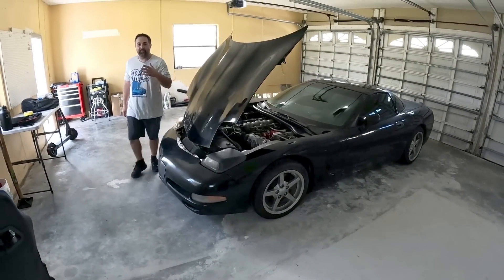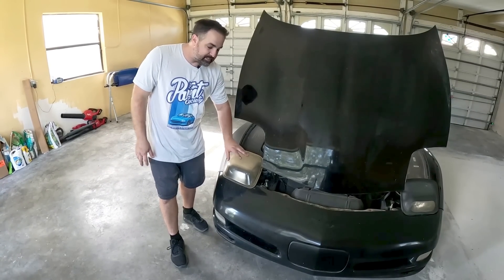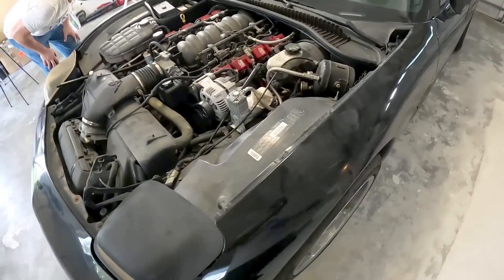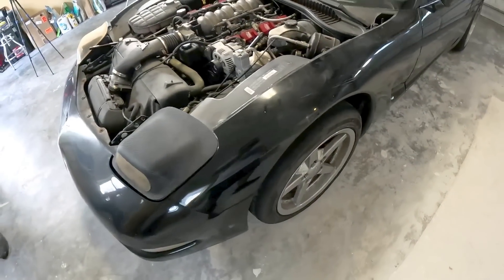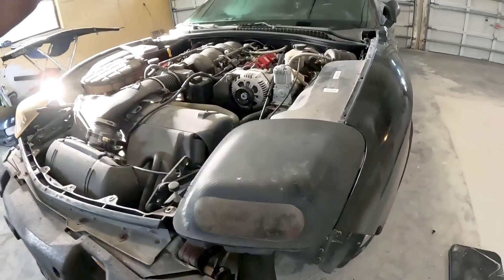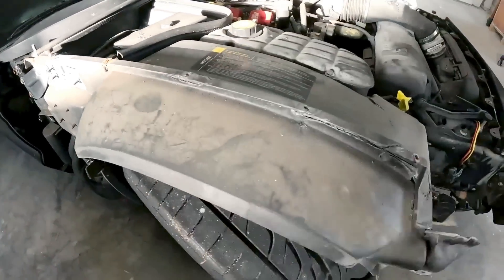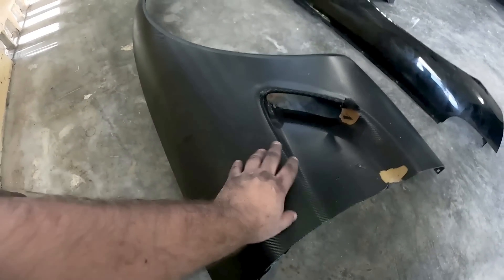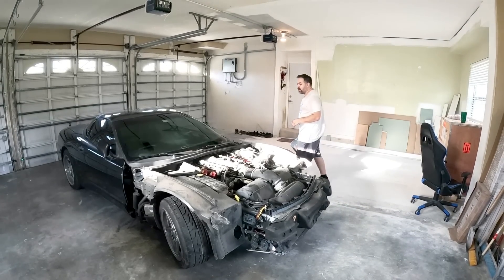MY First Paint Job Series, Episode 2: Tearing Down the C5 Corvette for Paint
In this episode two, we break down our project Corvette, and see if there’s possible hidden damage. Click the video see what work we have ahead as we continue to learn about doing our first paint job